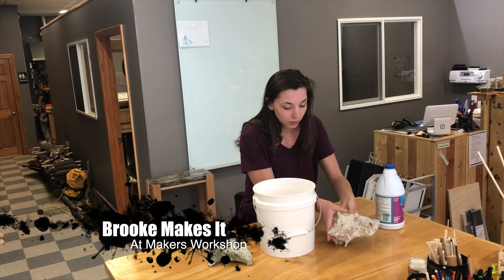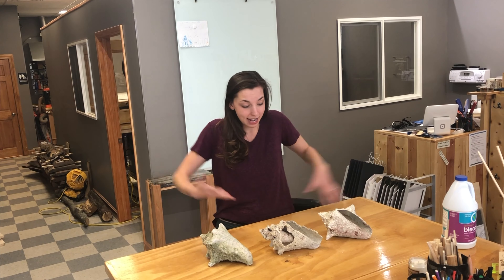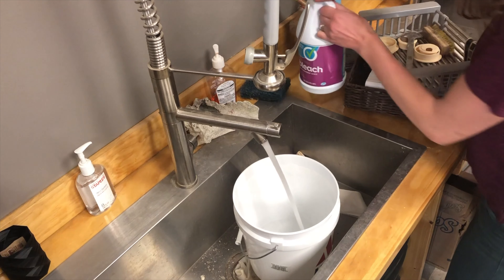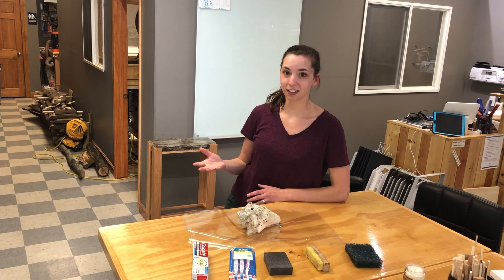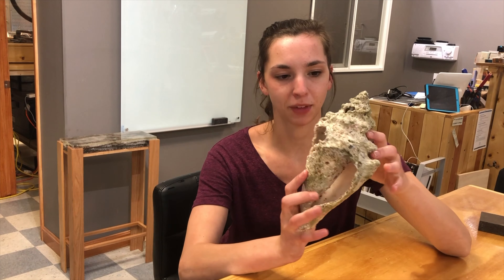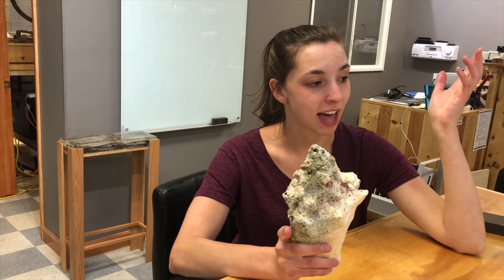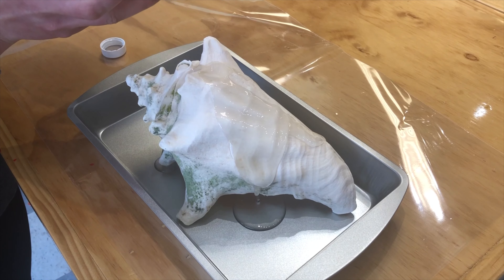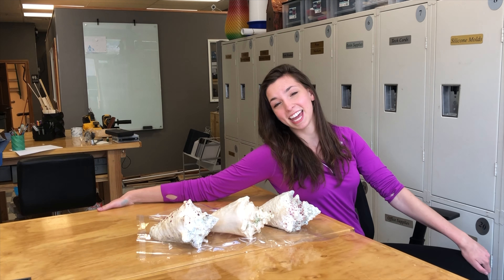How To Clean and Preserve Seashells // Tips and Tricks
How do you clean seashells you found on the beach you ask? Brooke will show you a method that will clean and preserve shells for years to come.

Materials Used:
Toothpaste
Mineral Oil.

Tools Used:
5 Gallon Bucket.
Sanding Sponge.
Scrub Brush.